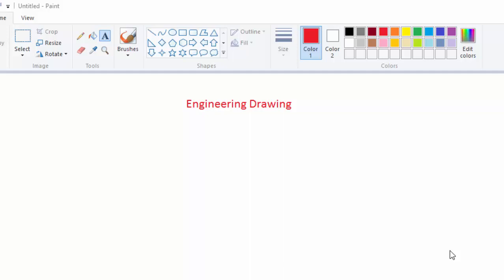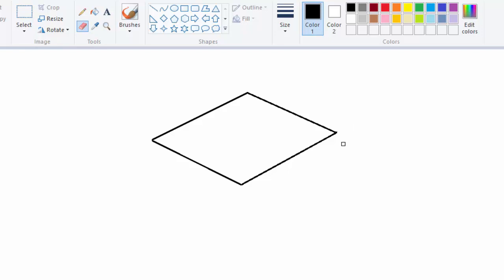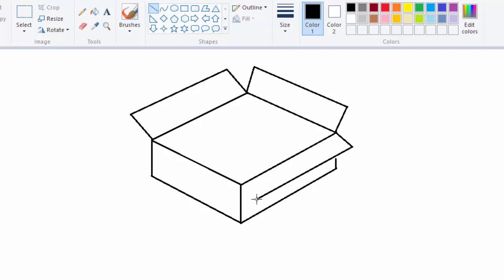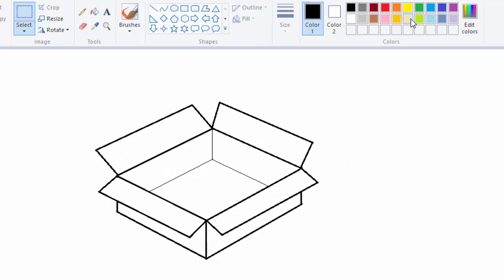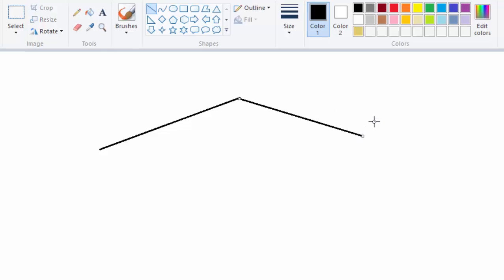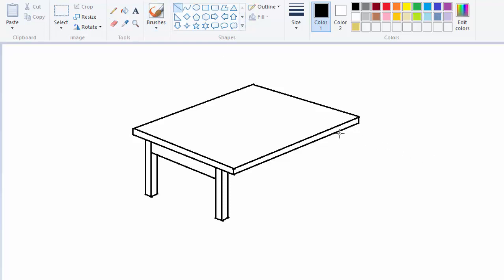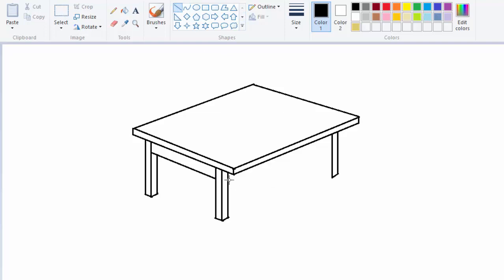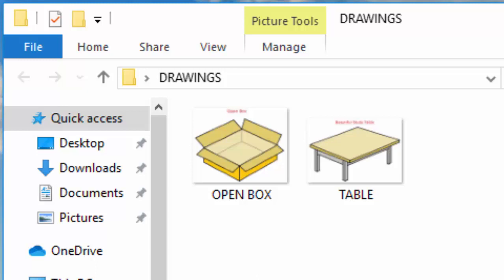Engineering Drawing in MS Paint